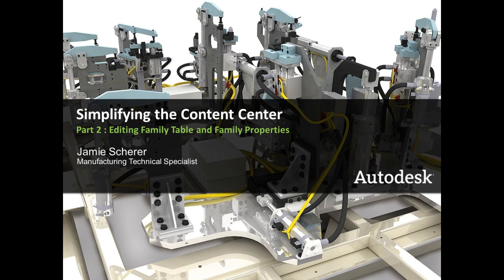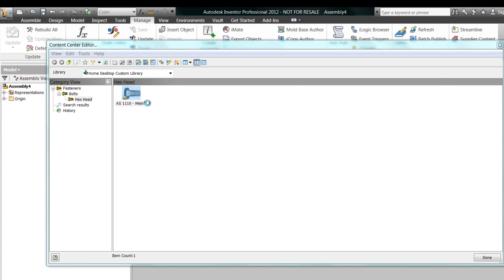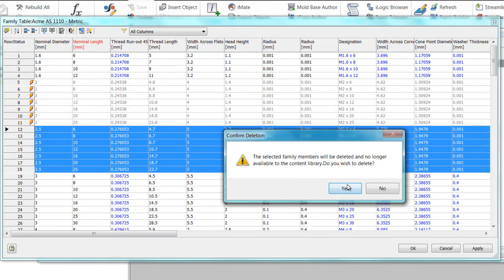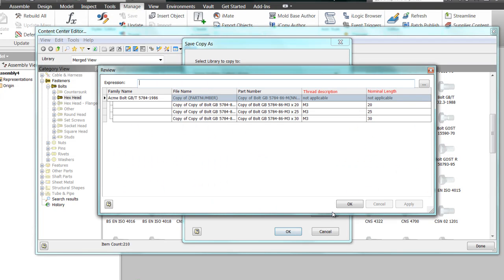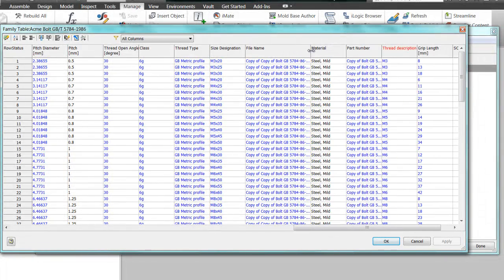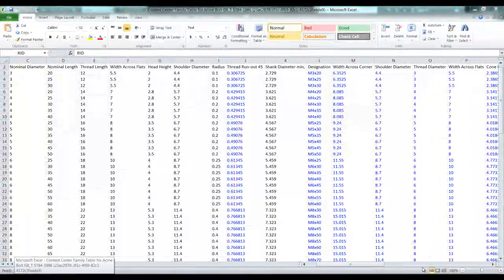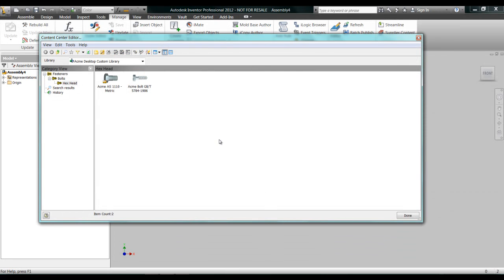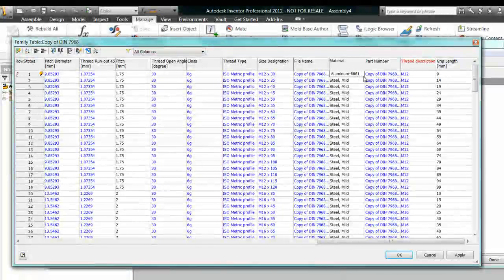Simplifying the Inventor Content Center Part 2.mp4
Simplifying the Inventor Content Center Part 2: Editing Family Table and Family Properties

Editing the Autodesk Inventor Content Center's Family Tables and Family Properties.  Remove Members, Add New, Change Part Numbers, Materials, and much more...